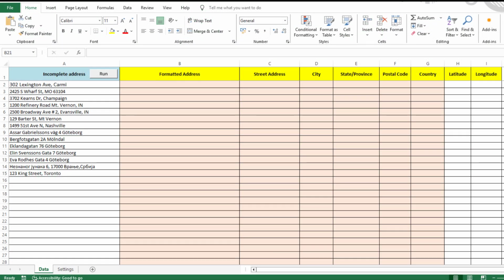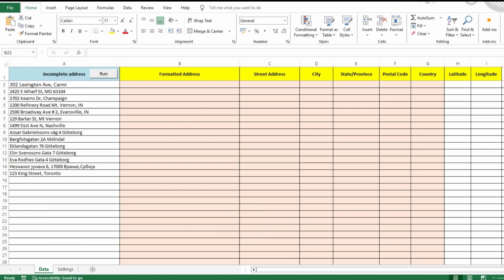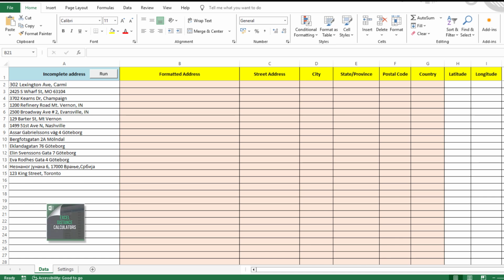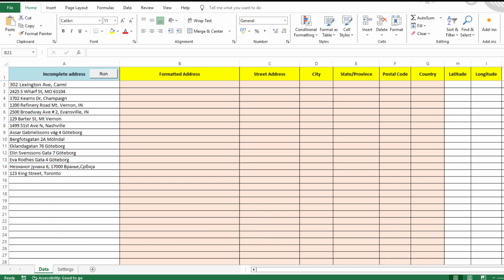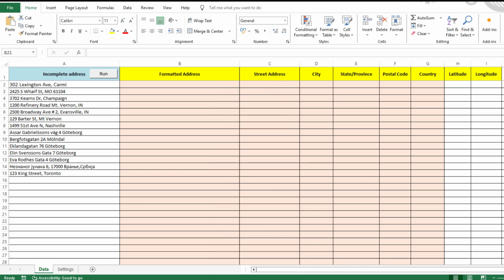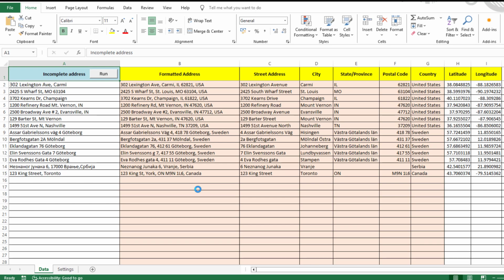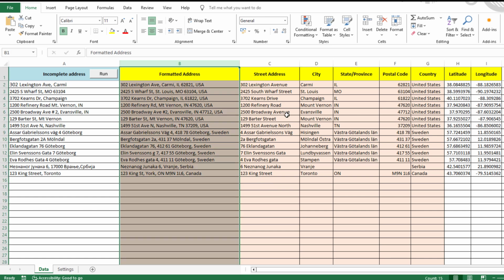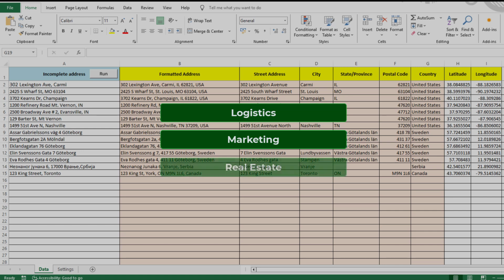Mailing Address Lookup Tool – Excel-Based, Google Maps API-Powered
Looking for a powerful mailing address lookup tool that’s both accurate and easy to use? This 100% Excel-based solution is exactly what you need! Whether you're working with U.S. or international addresses, this tool will validate, standardize, and enrich your data in seconds.

Key Features:

✅ Works with both domestic and international addresses
✅ Standardizes to USPS format when applicable
✅ Requires no installation – just open in Excel and go!
✅ Integrates with the Google Maps API for real-time verification
✅ Outputs include formatted address, street, city, state, ZIP, country, latitude & longitude

00:00 About Excel Distance Calculators
00:19 Purpose of the Mailing Address Lookup Tool
00:57 How the Mailing Address Lookup Tool works
01:45 Contact Excel Distance Calculators